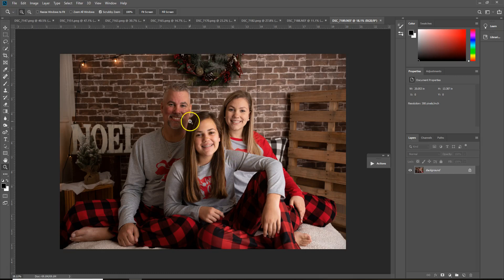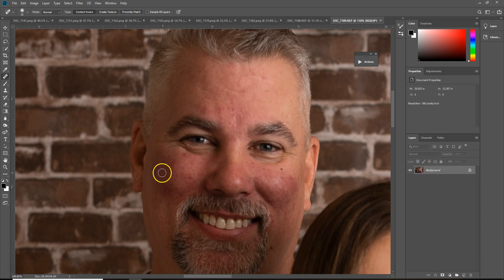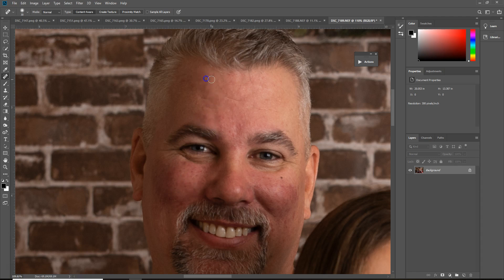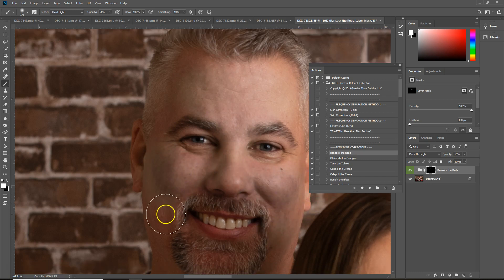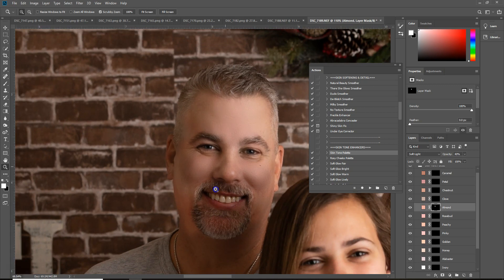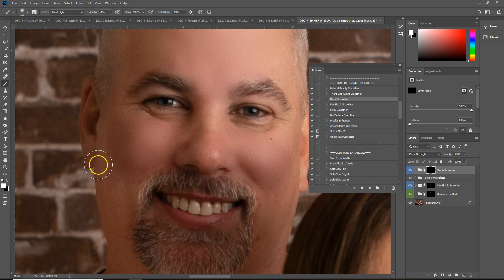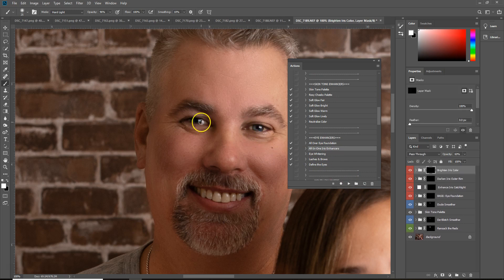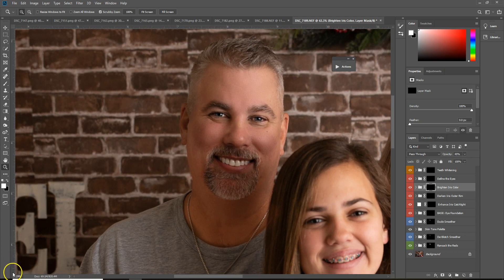Fixing harsh skin conditions with the Portrait retouch collection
Rosacea? Acne? Acne scars? Need help making it look seamless and more importantly fix skin issues FAST?!